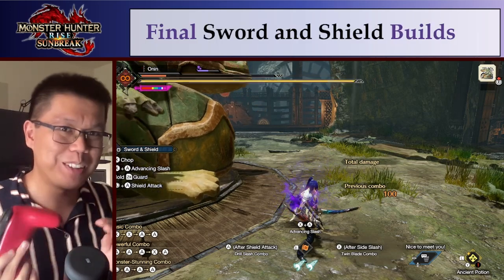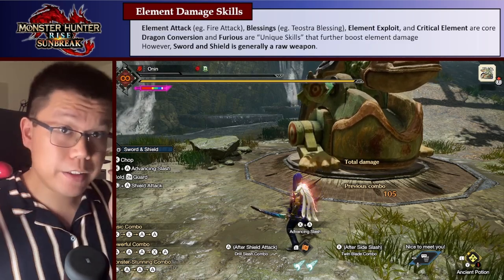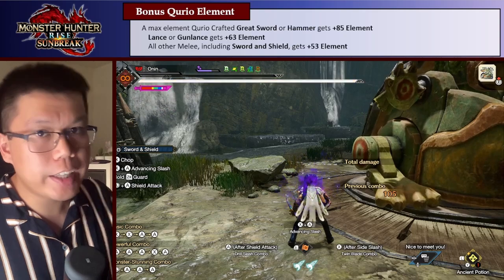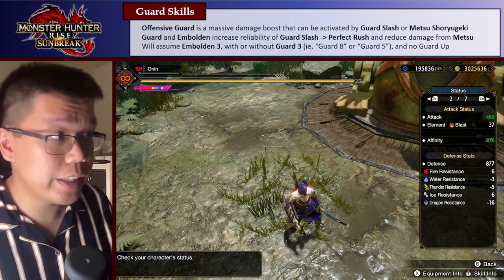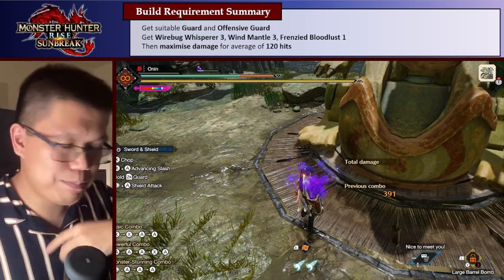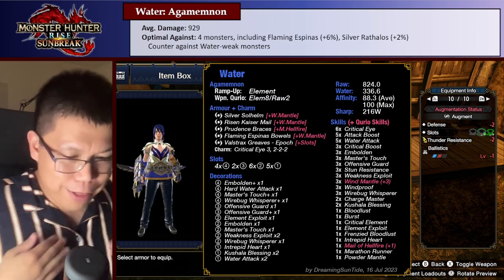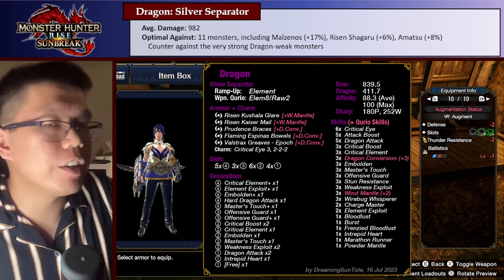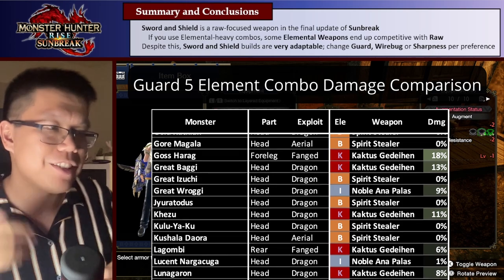SWORD AND SHIELD builds are SO WEIRD! Raw, Status, and Element SnS Builds for MH Rise: Sunbreak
0:00 Introduction
1:51 Damage Skills
2:43 Why is Sword and Shield a Raw Weapon? Why not Element?
6:57 Sharpness Skills
7:22 Guard, Embolden, and Offensive Guard
9:37  Wirebug Whisperer, Wind Mantle, Frenzied Bloodlust
10:36 Sword and Shield Armour Skills
11:24 Spirit Stealer Build (Blast / Raw / Scorned Magnamalo SnS)
12:55 Guard 5 / Great Tigrex Sword+ / Phecda's Asterism Builds
14:03 Agamemnon Build (Water / Water SnS)
15:07 Noble Ana Palas Build (Ice / Velkhana SnS)
15:47 Silver Separator Build (Dragon / Risen Shagaru Magala SnS)
16:48 Kaktus Gedeihen (Fire + Poison / Flaming Espinas SnS)
17:41 Other Options (Thunder / Sleep / Paralyse SnS)
18:36 Summary, Conclusions, Matchup Chart